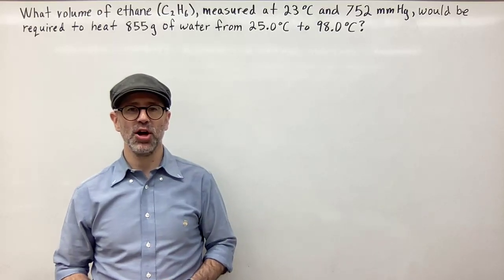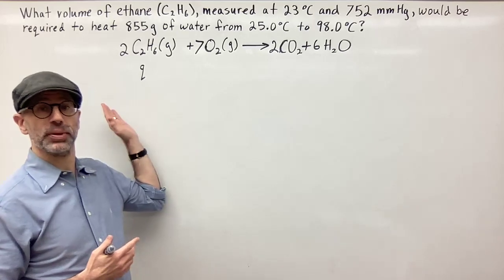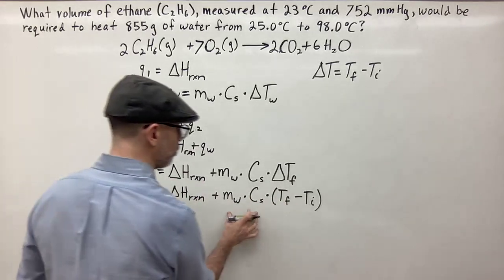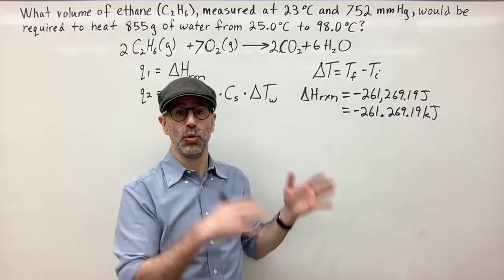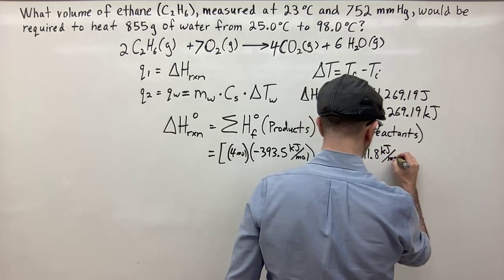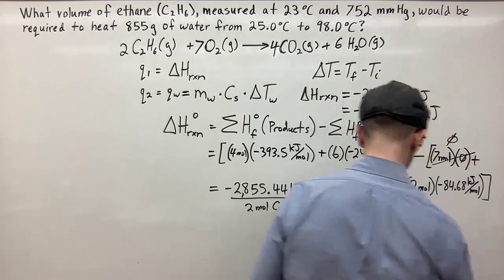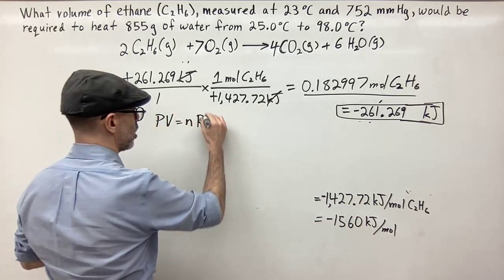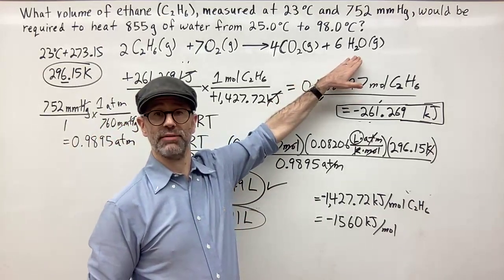What Volume of Ethane Would be Required to Heat 855 g of Water from 25.0 C to 98.0 C?